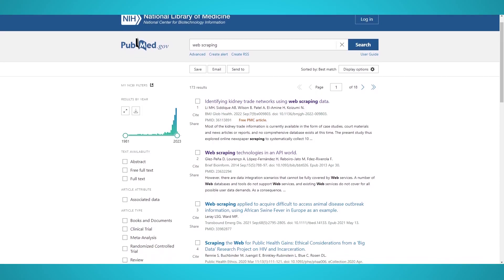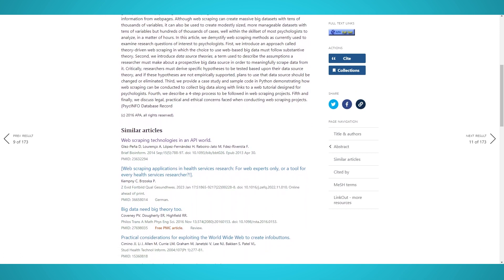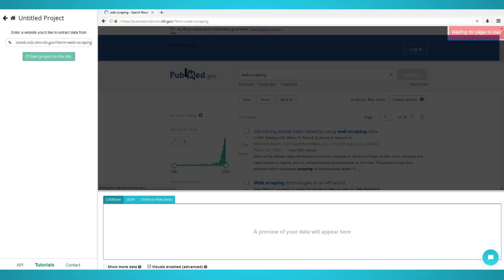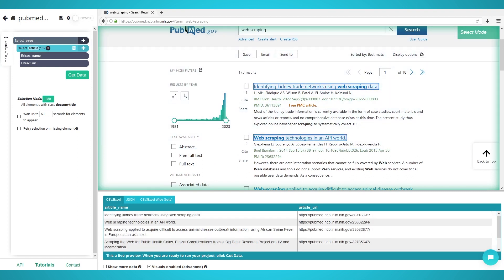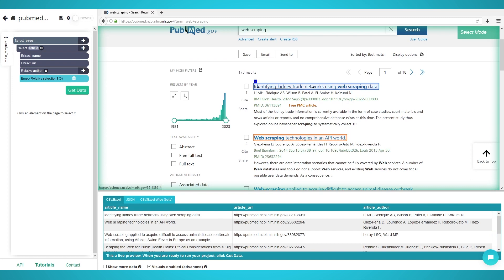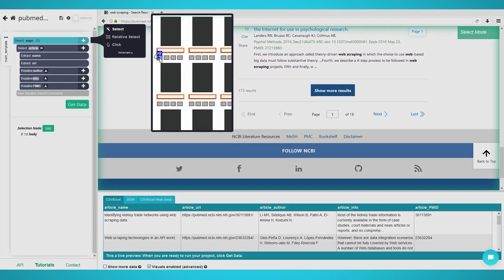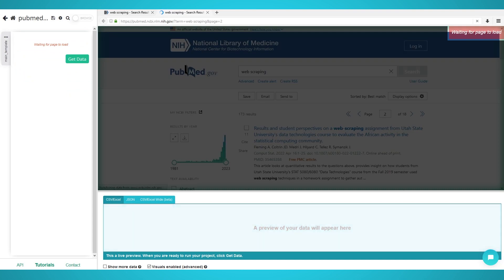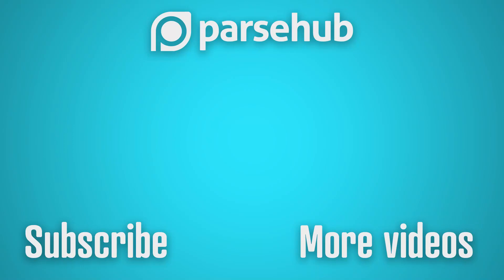How to Scrape PubMed and Research Papers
In this video, we will show you how to scrape medical journals and research papers from PubMed with our free web scraper, ParseHub, in just a few steps!

0:00 Intro
0:43 Step 1: Scraping Articles
1:14 Step 2: Scraping Additional Information
1:59 Step 3: Pagination
2:39 Step 4: Start PubMed Scraping
2:58 Scrape Results